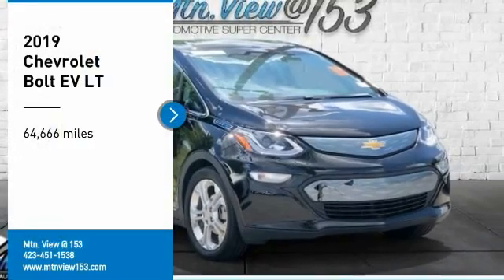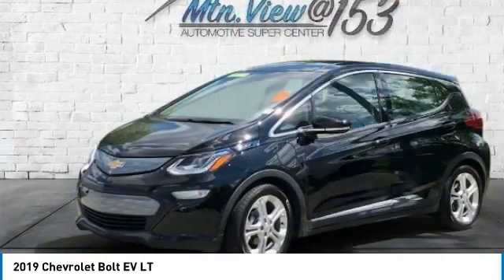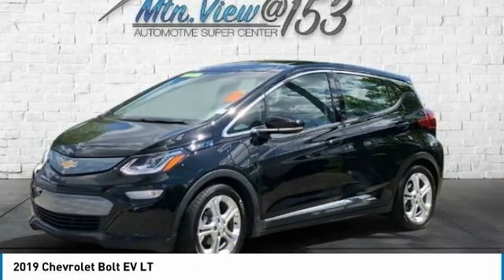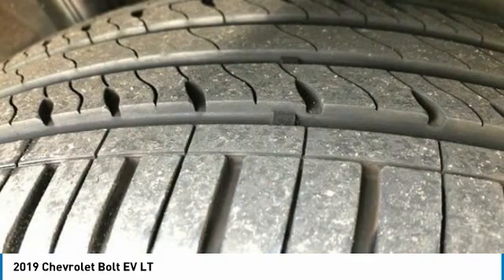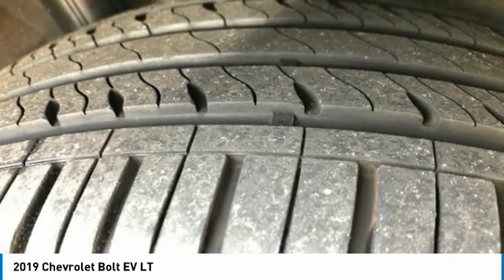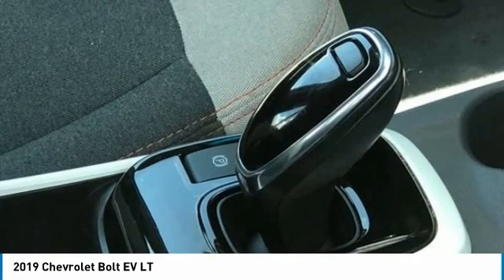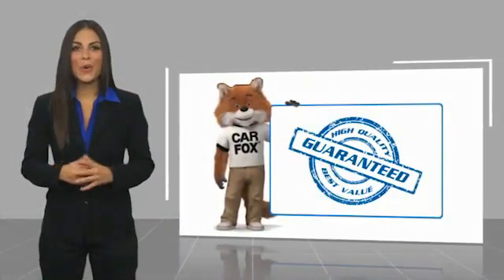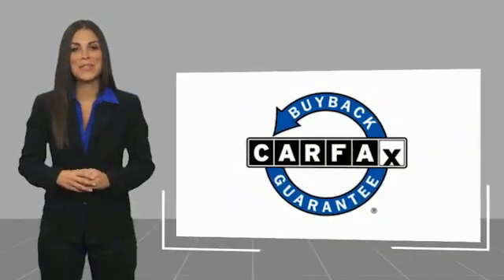2019 Chevrolet Bolt EV LT Mosaic Black Metallic in Chattanooga 30697P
2019 Chevrolet Bolt EV LT